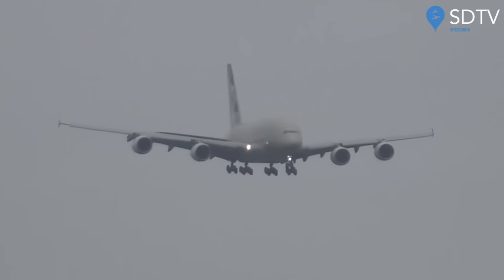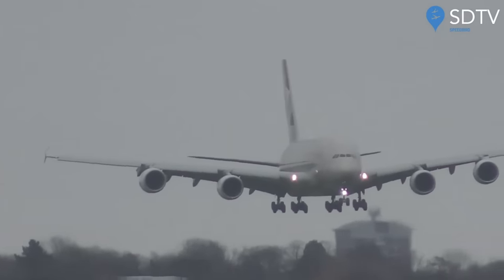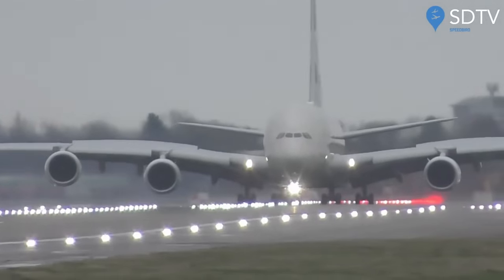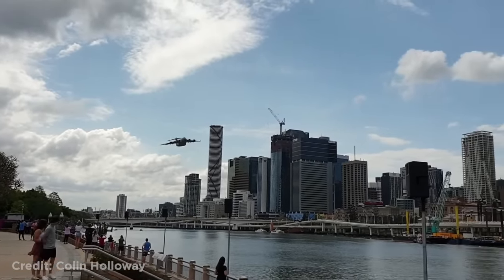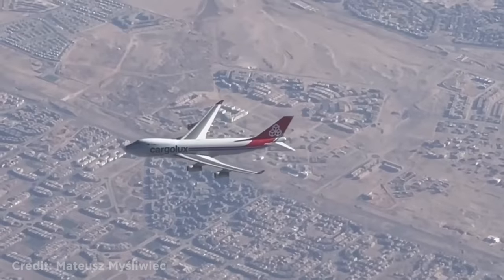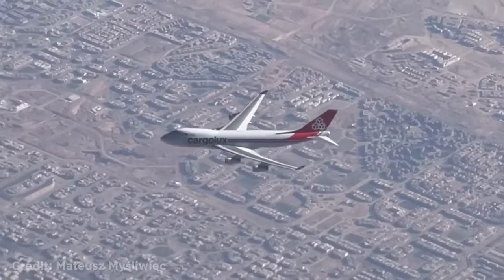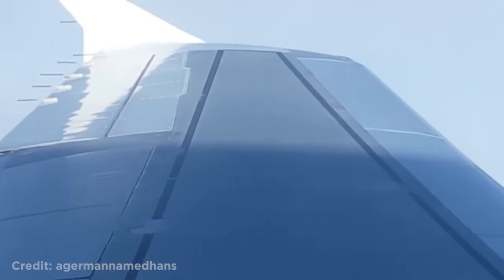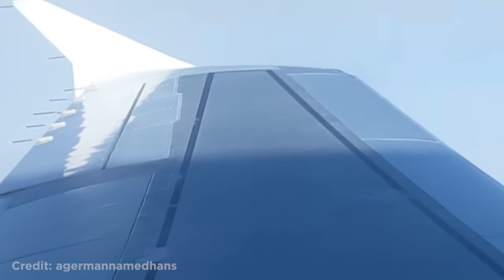A380 Lands Sideways In Dramatic Crosswind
I do not claim these clips as my own. The clips are always used with permission from the owner.

Want me to feature your video? Submit it here »